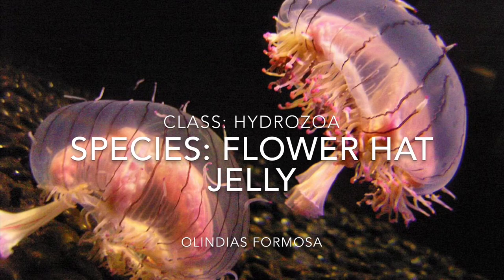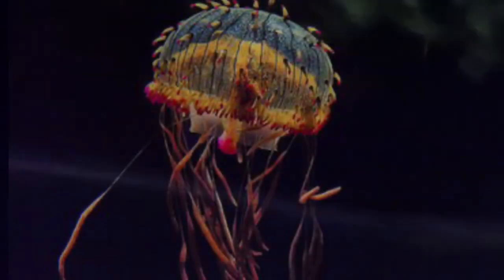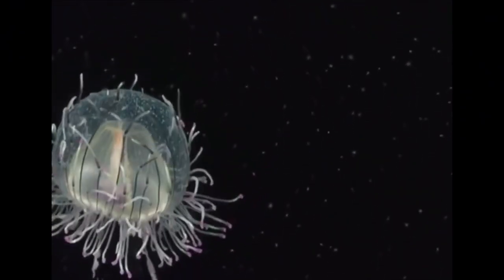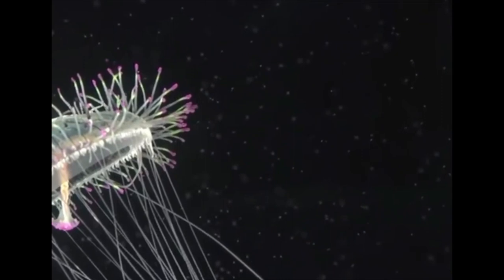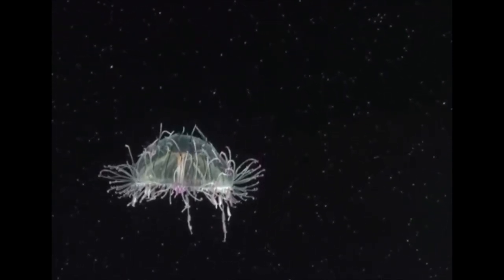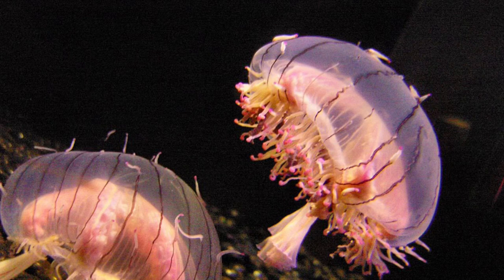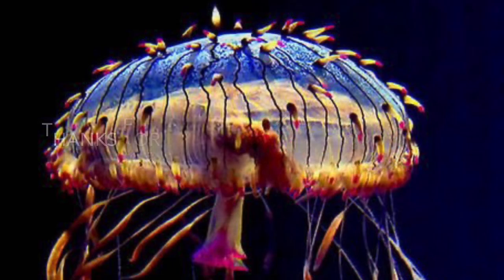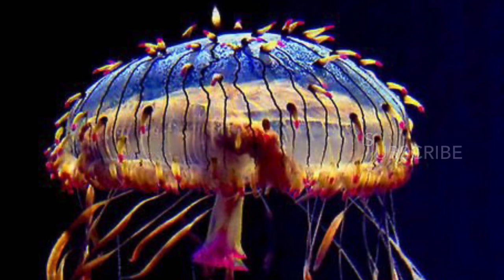Flower Hat Jelly summary- Class Hydrozoa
A jellyfish ? Nope it’s a Hydrozoan! Today we continue our journey through ocean classification as we explore the flower hat jelly , a hydrozoan!!!